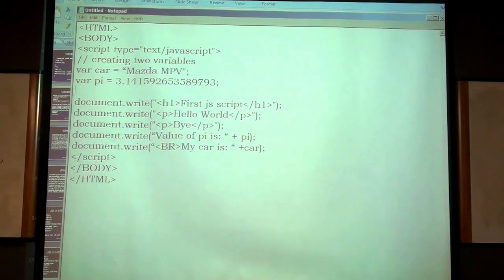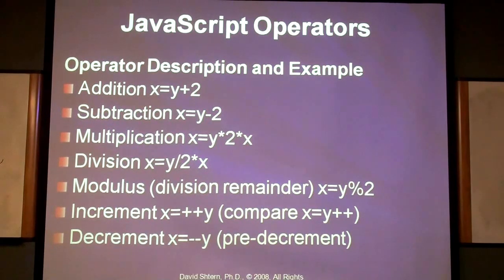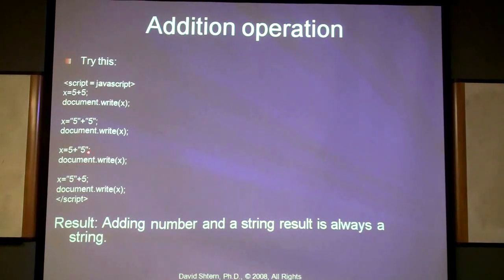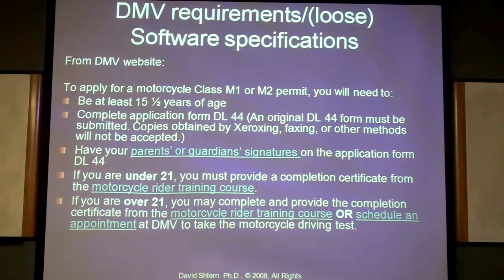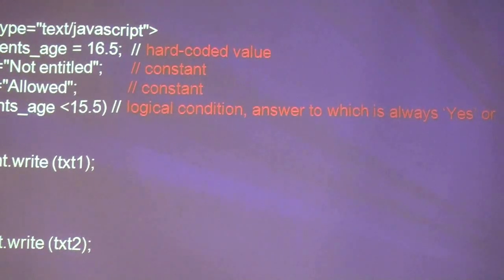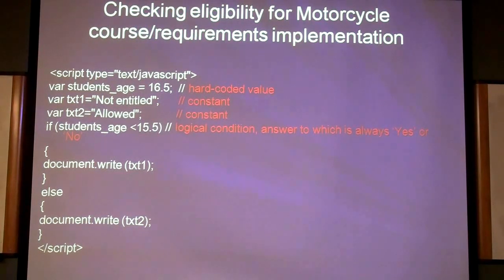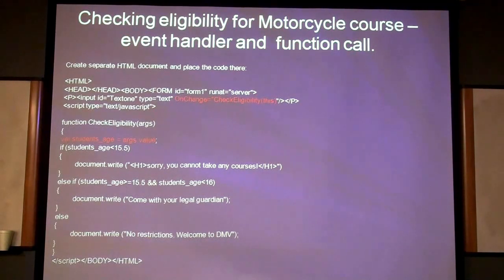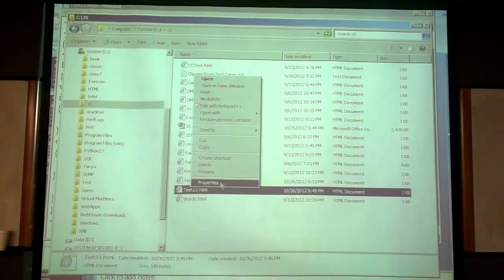Javascript tutorial for beginners 2/6. Beginner java script tutorials intro. Learn java basics.